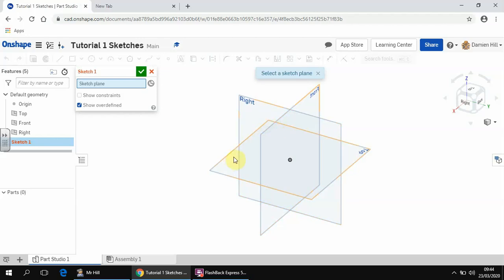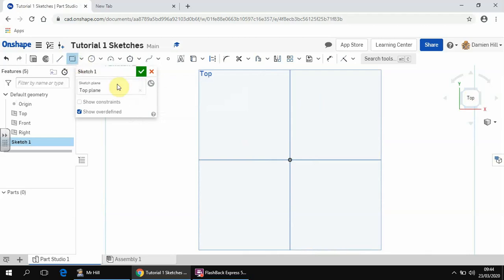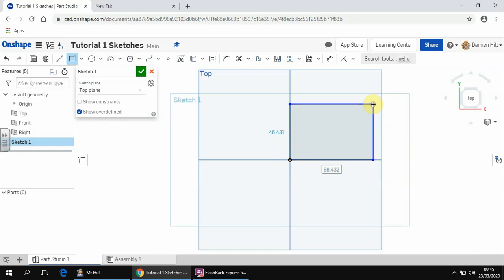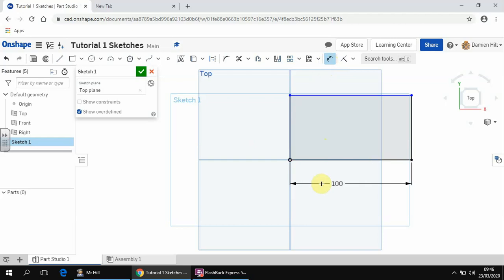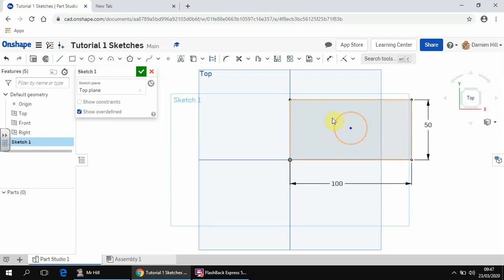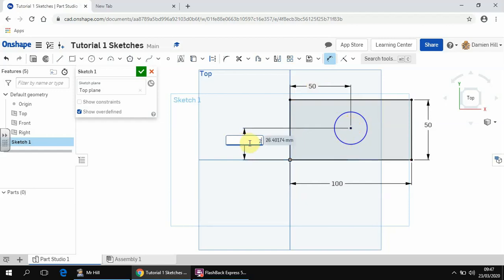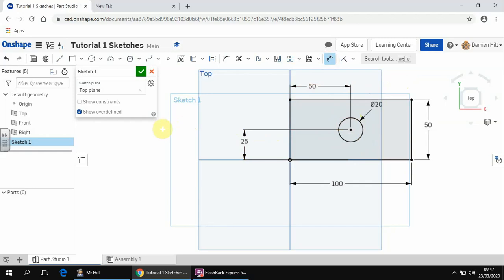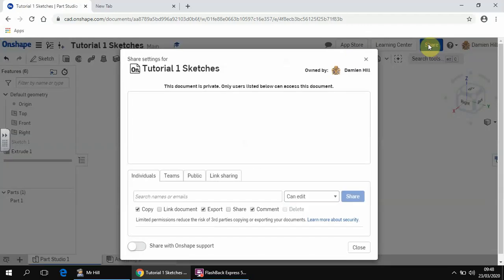Onshape: Lesson 1 Sketching and Extruding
Hi,

If you need anything then please do get in touch.

Stay safe,
Mr Hill